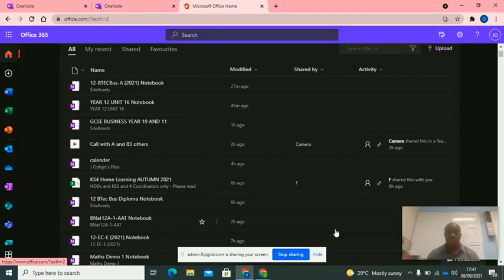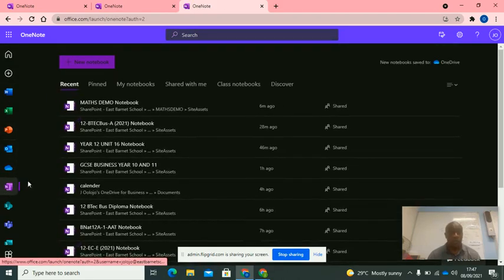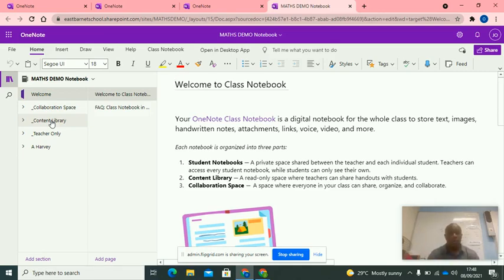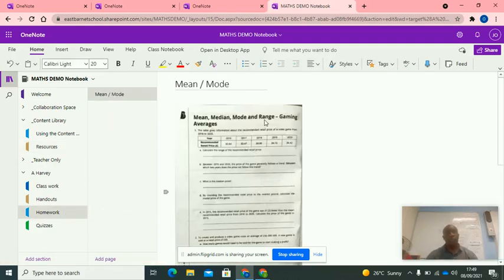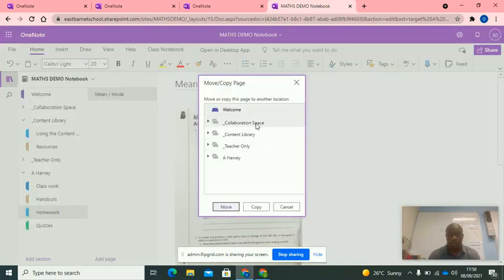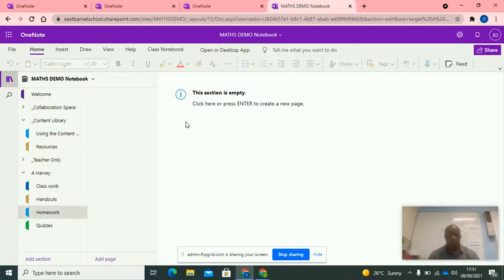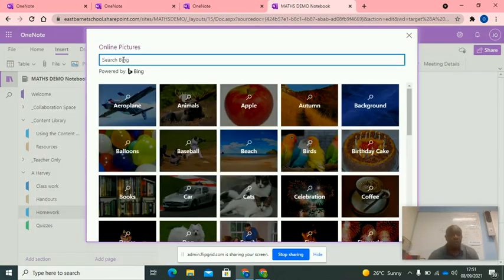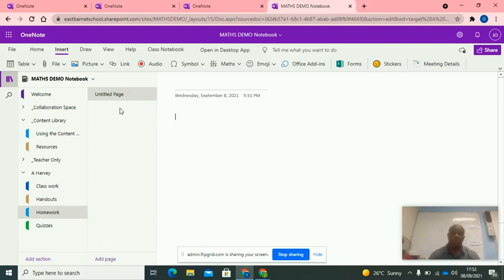ONENOTE FOR PUPILS.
Short video showing pupils how to access and use one note.